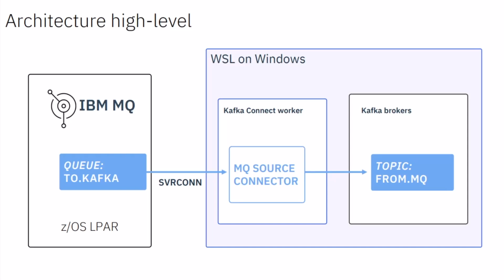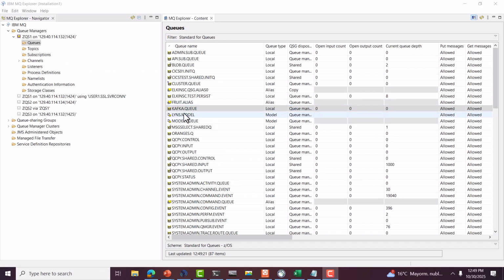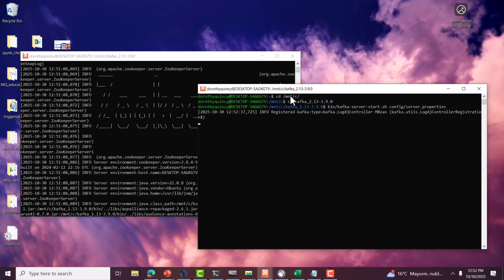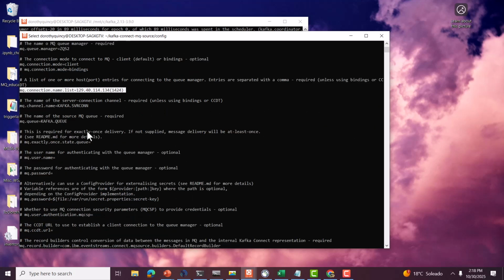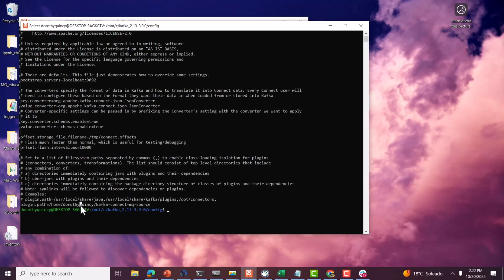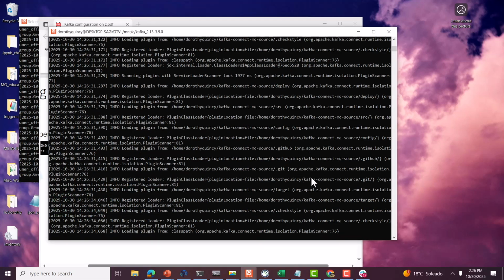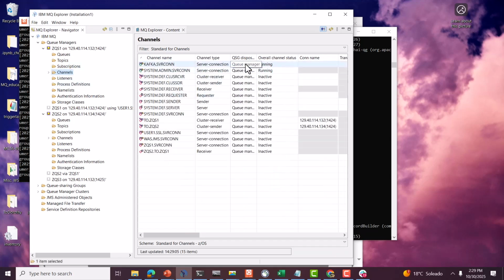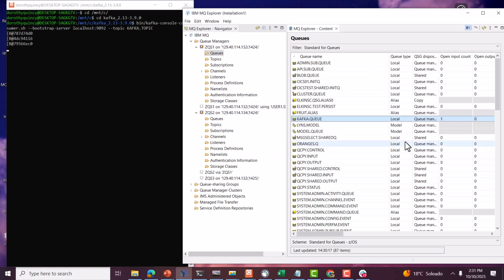MQ and Kafka Client Mode demo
This demo walks you through a simple starting scenario of using MQ with Kafka